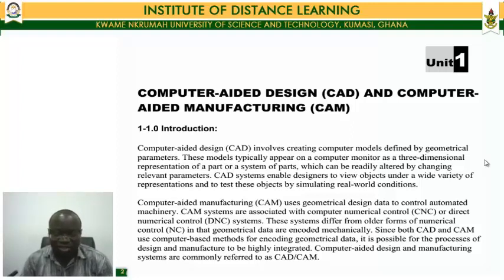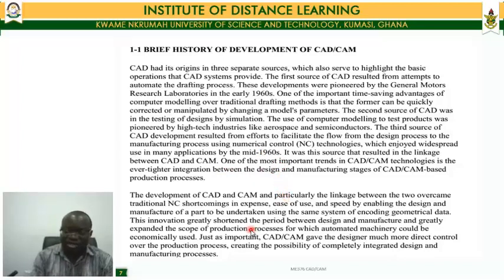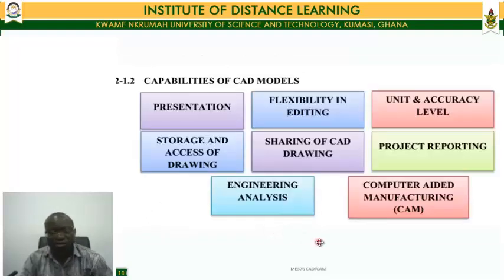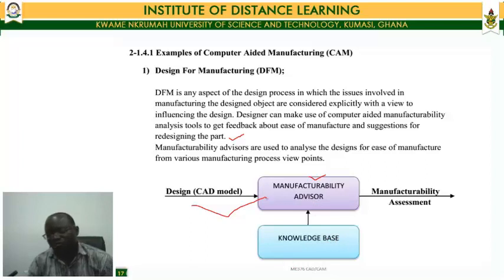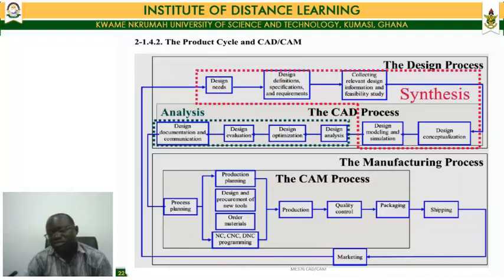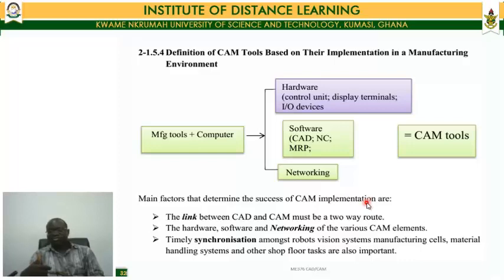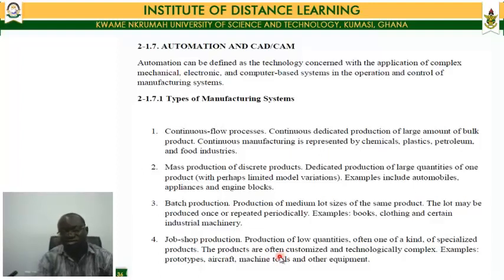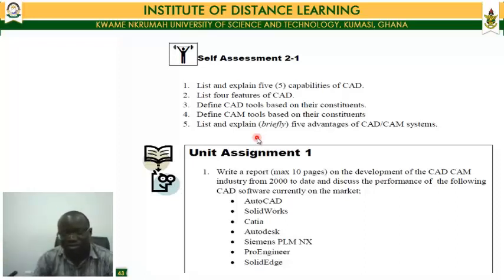ME 473 UNIT 1